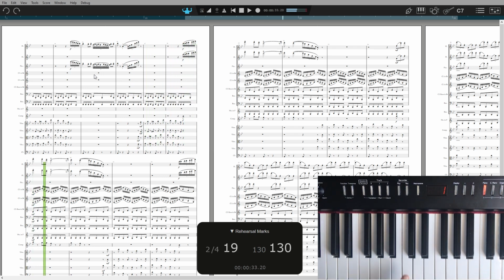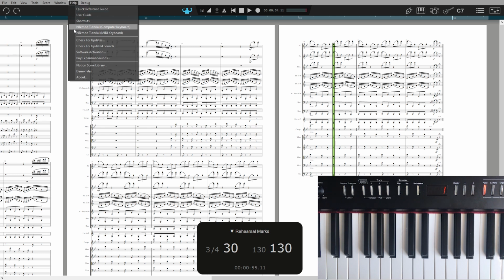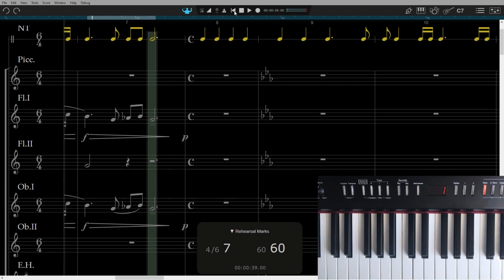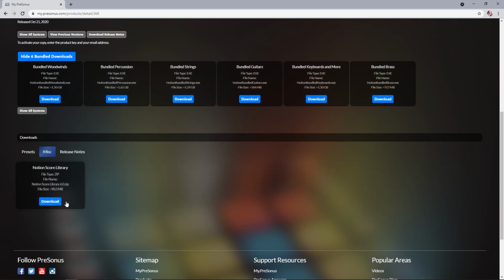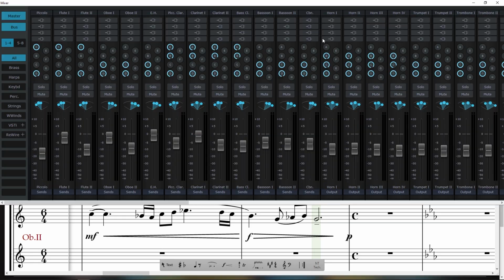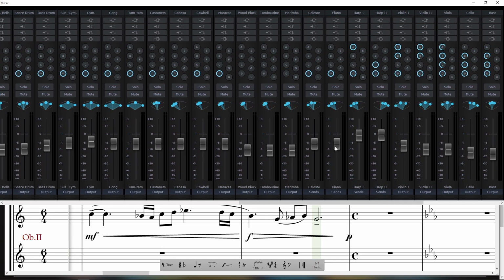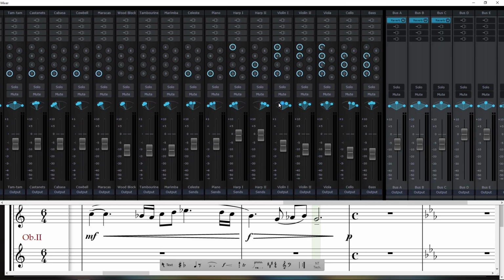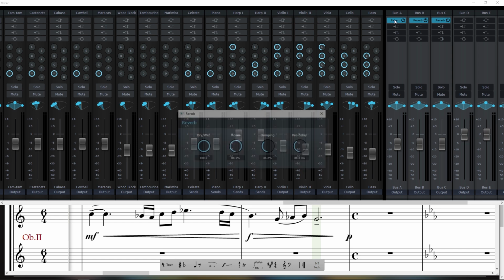Notion 6 QuickStart 3: Playback and Live Performing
Product Manager Chris Swaffer takes you through Notion’s unique playback and live performance features.

0:00 Introduction
0:47 Normal Playback vs NTempo
2:42 Live performance controls
3:55 NTempo Staff
4:53 Notion Score Library
5:16 The Mixer